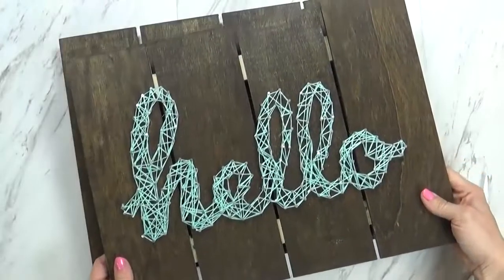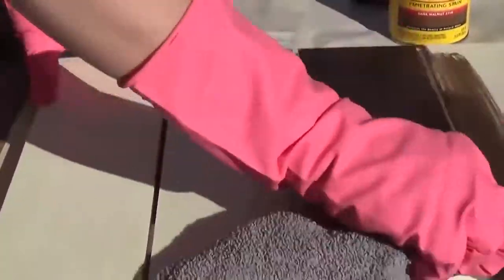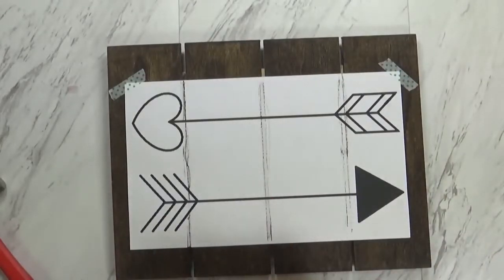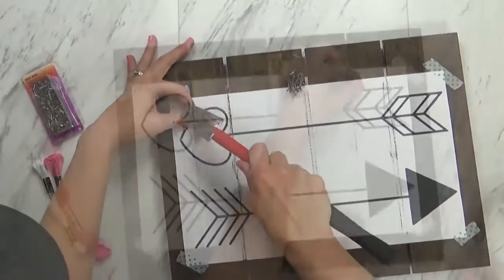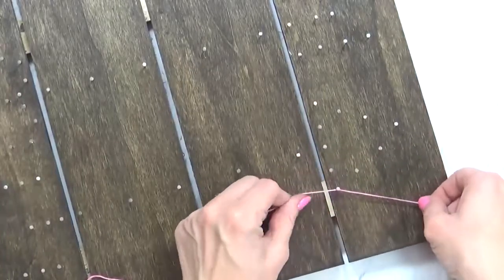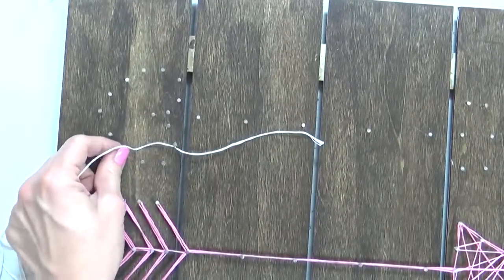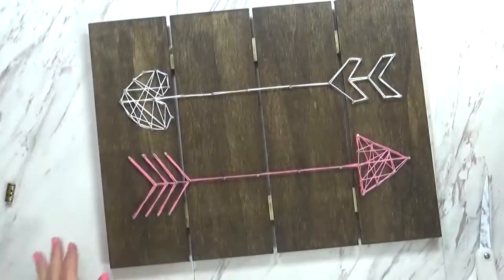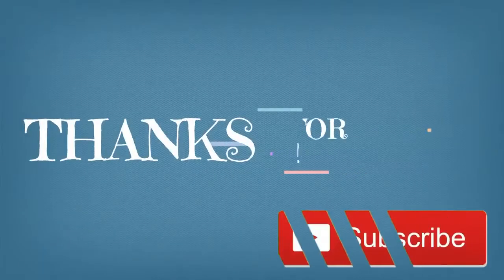Easy String Art for Beginners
String art is a kind of craft. Through this, various designs are made with the help of strings and threads. Those who are new to string art can get help through this video. Through this, newcomers will be able to learn string art.